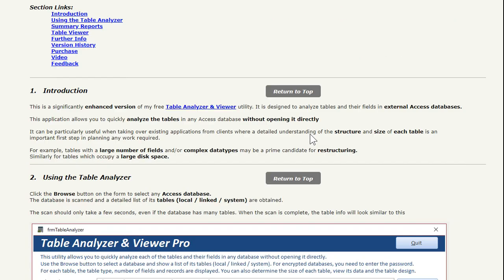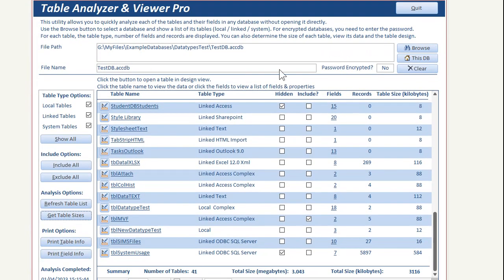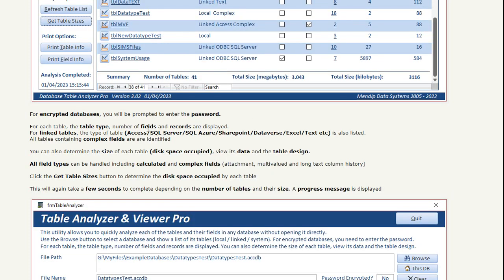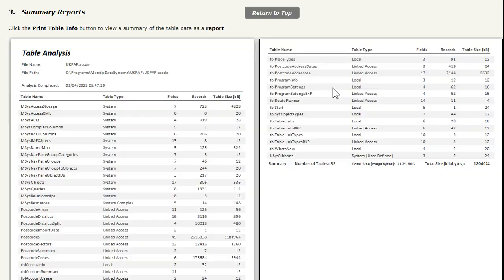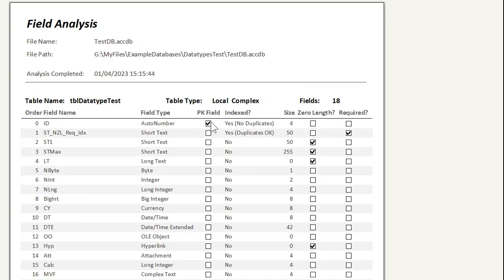Isladogs Access Table Analyzer & Viewer Review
I am always on the lookout for awesome utilities that have been released having to do with Microsoft Access. And I wanted to tell everyone about this one. It's from @IsladogsOnAccess and it's the Access Table Analyzer and Viewer Pro.

Now, a little while ago, I released my own utility, which was basically just to see which objects in your database take up a lot of space. It'll tell you if you've got a really big table or a gigantic form that's got some images in it or whatever. But this table analyzer is that on steroids.

This thing has a lot of great features that will go through all the tables in your database, including the system tables, linked tables, SharePoint stuff, tell you the number of fields and records in each table, the exact table size. My database doesn't give you the exact size. Mine is literally just used for figuring out which tables are gigantic versus which ones are normal size. I just literally export the table to a new database file and see how big the file size is. It's not exact.

But this table analyzer, this gives you really good readouts. Like I said this will show you all the linked tables, SQL server, Azure, SharePoint and so on. It'll analyze all the tables in your database including the system tables and it will make you a nice little summary report like that. That's pretty cool... Each field, the field type, is it a primary key, is it index, what size is it?

This is awesome. He's got a cool video on his website that walks you through using it and he's got two versions available. He's got a free one and he's got a more advanced paid one that's got lots more features and so check them out. I will put links to all of this below that you can click on. Check it out. Tell him I sent you.

If you have any other cool Access utilities that you use that you'd like me to share with everybody else let me know!

All right that's it... live long and prosper, my friends.